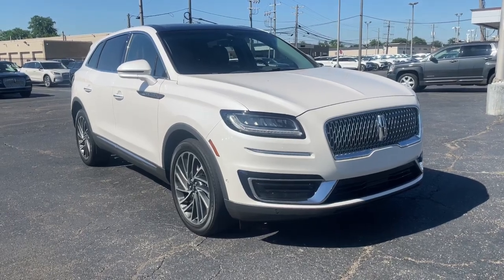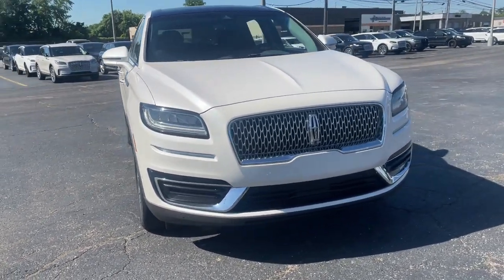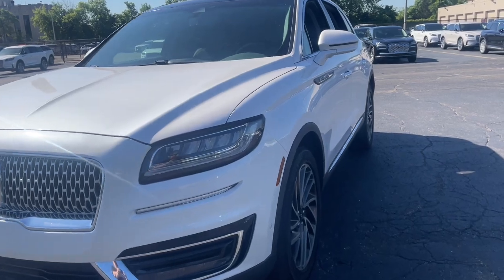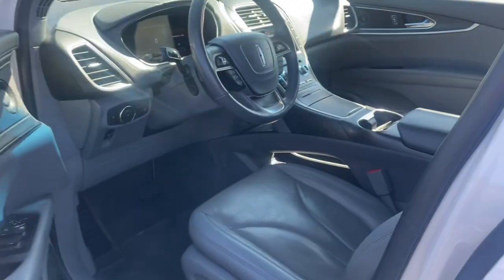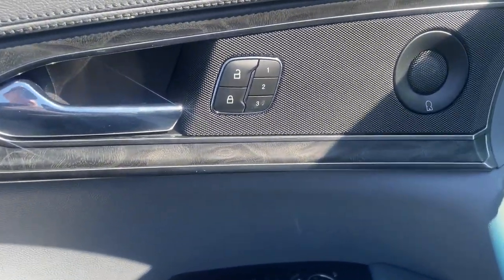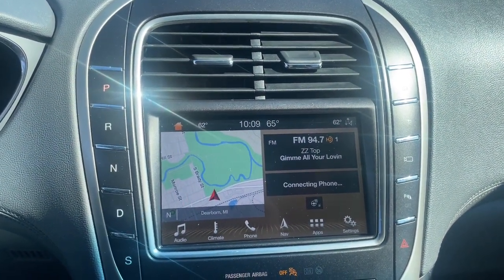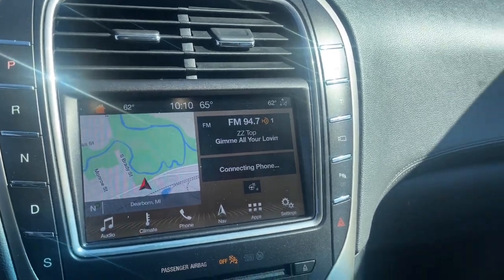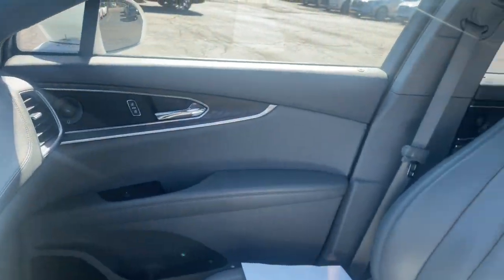2019 Lincoln Nautilus Reserve Dearborn, Dearborn Heights, Allen Park, Westland, Garden City MI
Pre-Owned 2019 Lincoln Nautilus Reserve available at Jack Demmer Lincoln located in 21531 Michigan Avenue, Dearborn, MI, 48124. Servicing the Dearborn, Dearborn Heights, Allen Park, Westland, Garden City area.

Picture yourself in the  2019  Lincoln Nautilus.  Transcend the ordinary. Get behind the wheel of this distinctive Nautilus and experience the comfort of a luxury sedan coupled with the versatility of an SUV, all wrapped in high-end style. Well- equipped with the latest tech to keep you safe, connected, relaxed, and focused, this mid-size crossover redefines the daily drive. These are just some of the great options this vehicle comes with: Heated Steering Wheel
, Apple Carplay®/Android Auto®, 360 Degree View Car Camera, Pre-Collision System, Panoramic Roof, Keyless Entry, Navigation System, Woodgrain Interior Trim, Heated Rear Seat(s), Power Passenger Seat. A serene sanctuary with a powerful heart - that's the Nautilus.  See for yourself when you take it out for a test drive. Our professional staff looks forward to giving you excellent service!